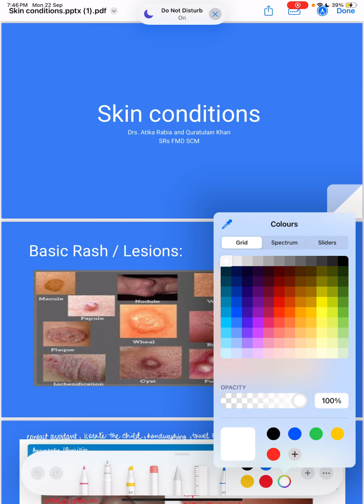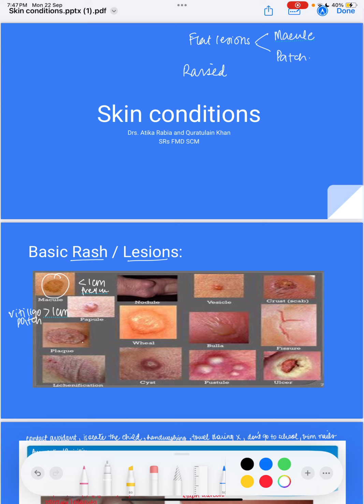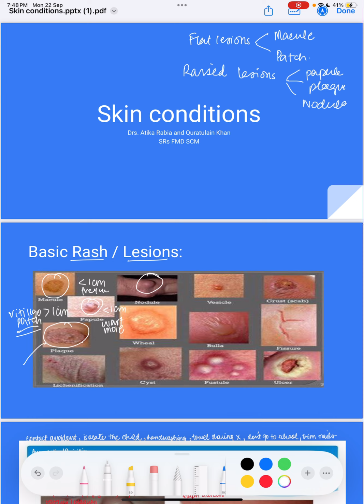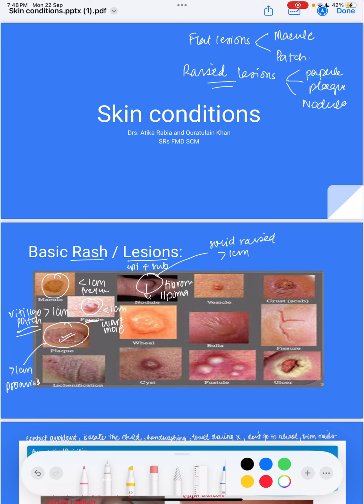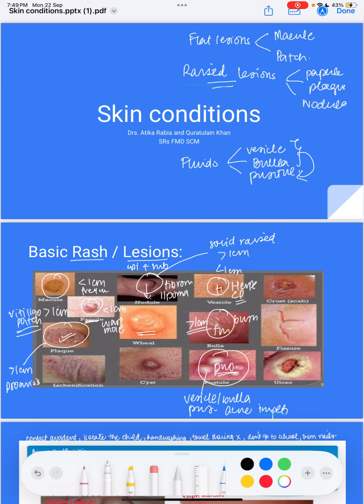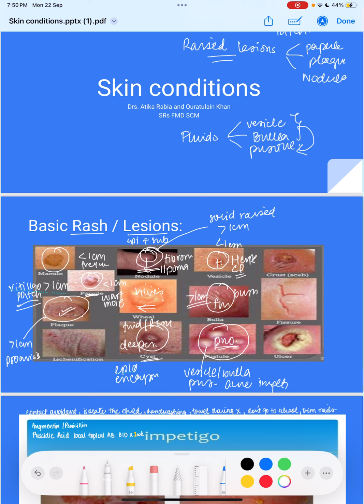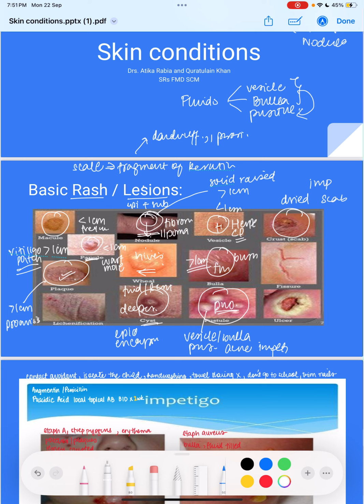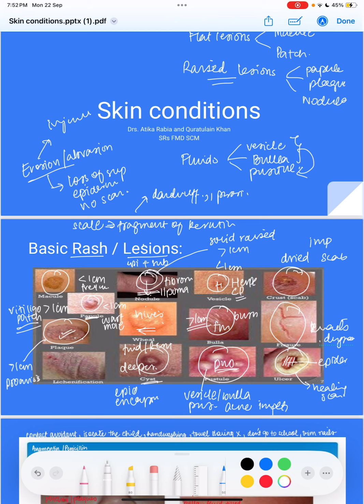Skin Conditions Pt 1